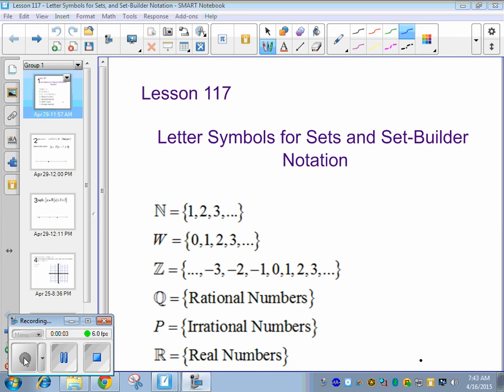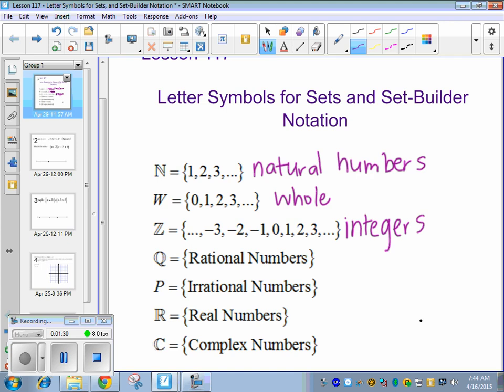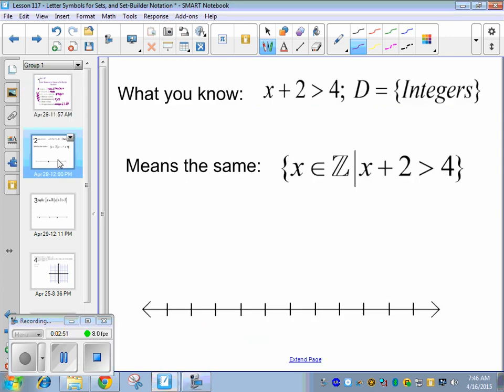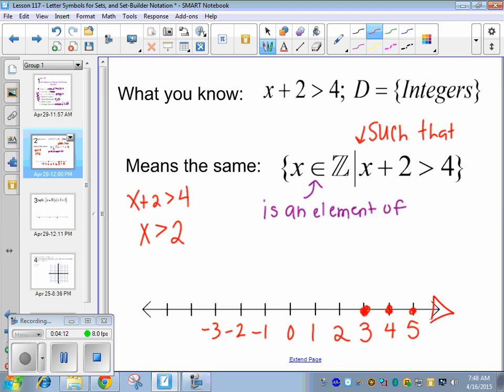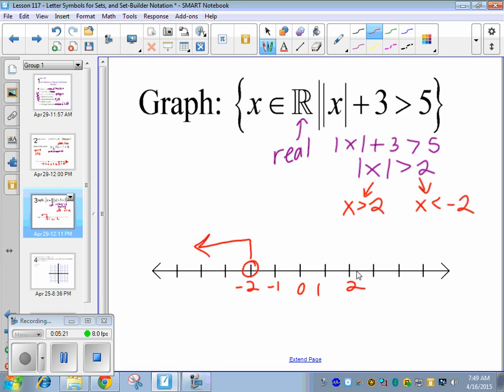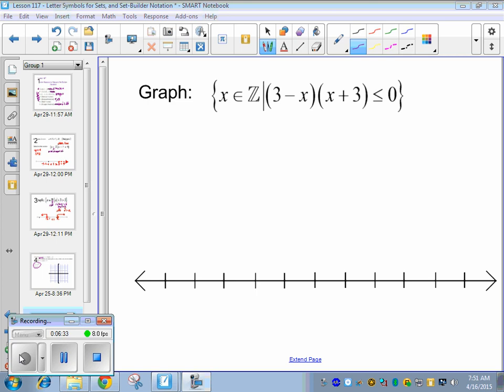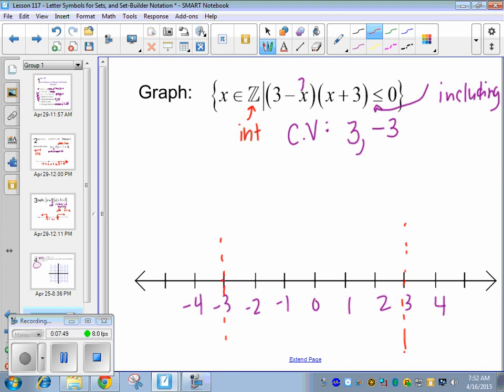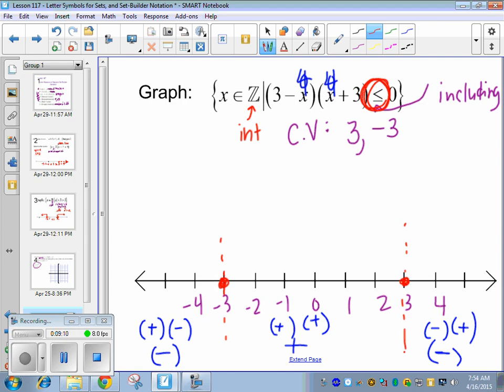Saxon Algebra 2 - Lesson 117 - Letter Symbols for Sets and Set Builder Notation